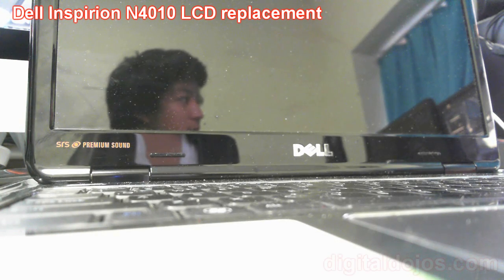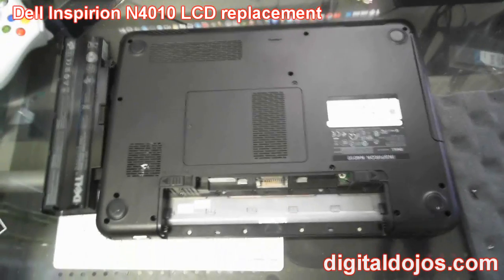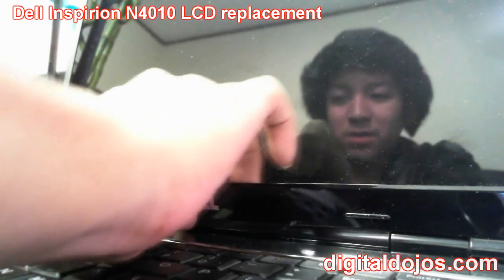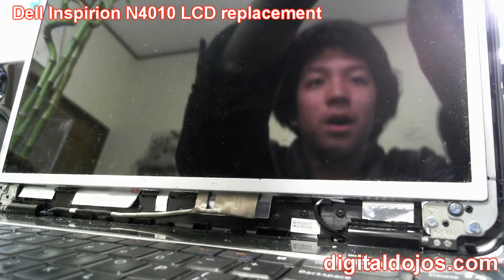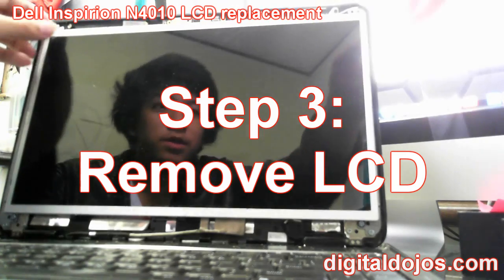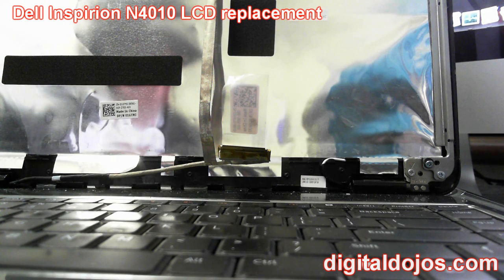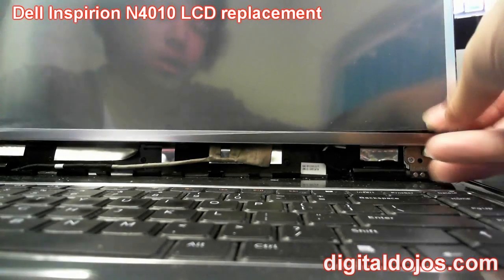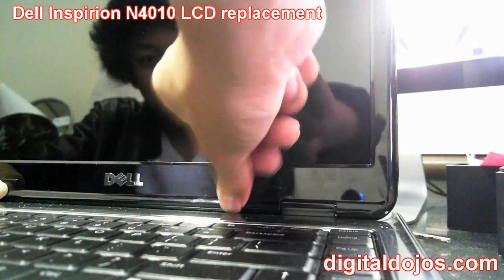Tech-Repair: How to replace Dell Inspiron N4010 Screen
Guide to replacing a dell inspiron N4010 screen/lcd laptop